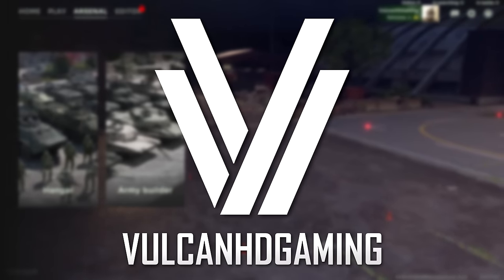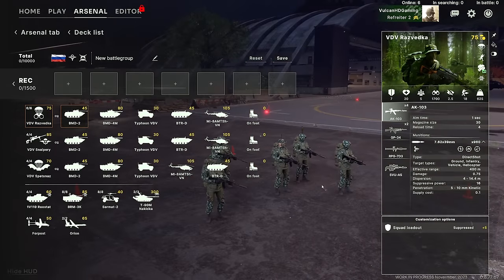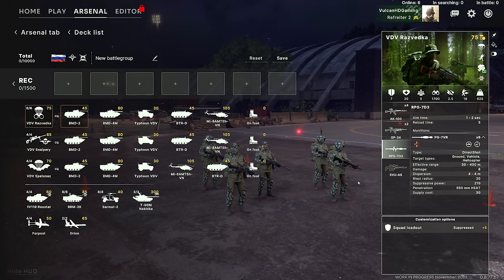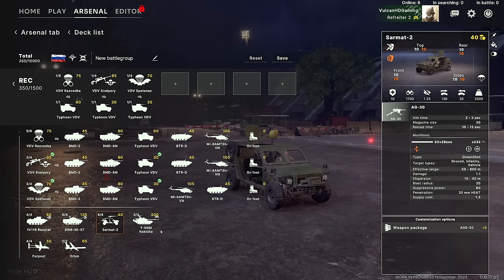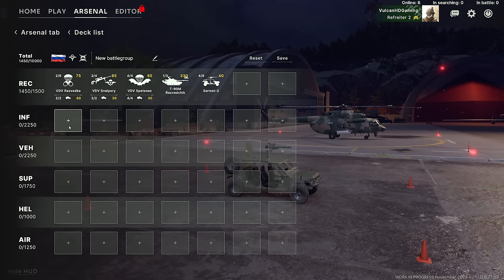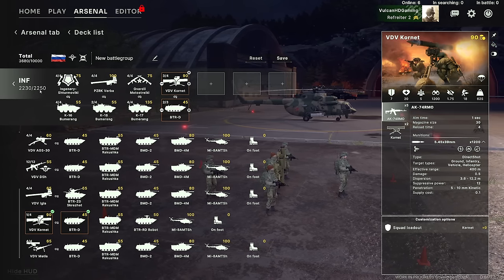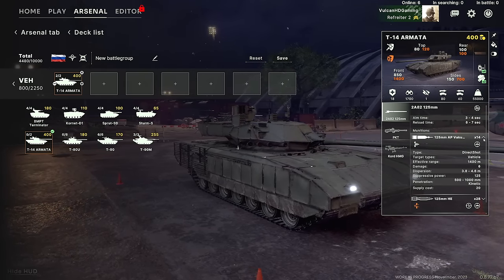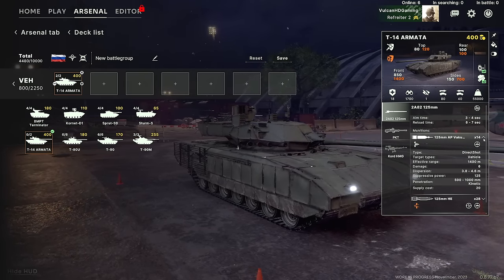Building a BRAND NEW Russian Battlegroup - Broken Arrow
Building a balanced Russian Battlegroup to give you a heads up on what units I think will be good and worth using during the Open Beta. This doesn't mean don't try out the other units of course, but definitely make sure to mix in some I recommend.